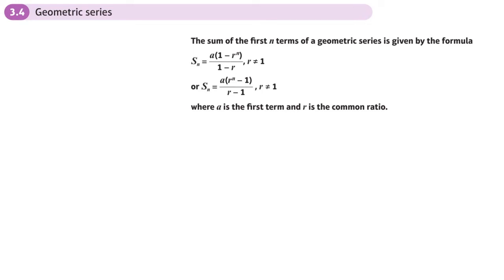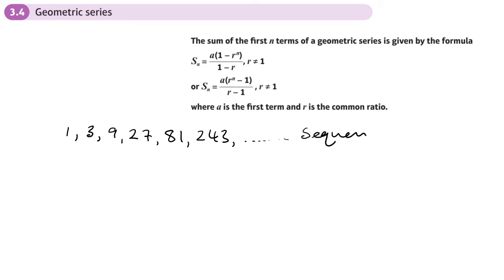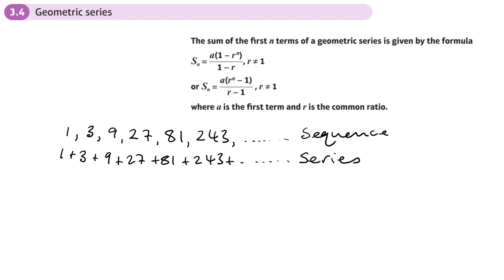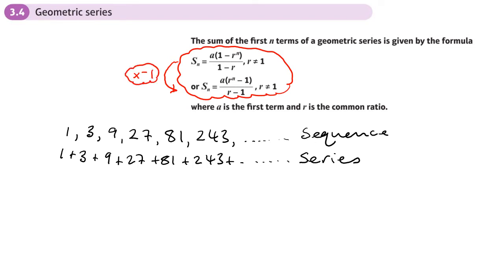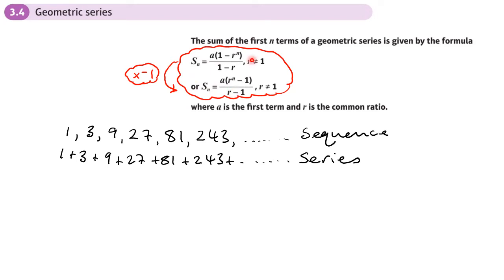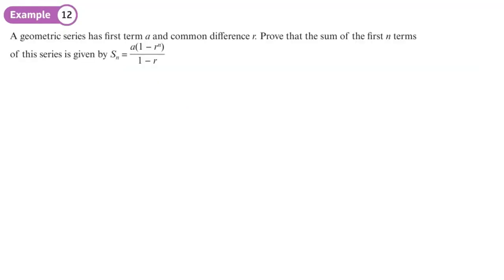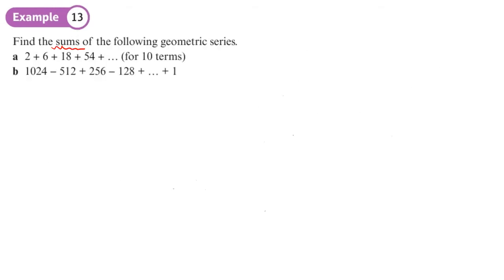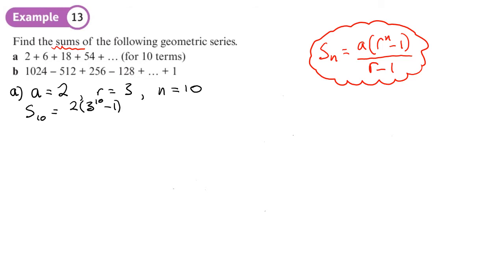3.4 Geometric Series (PURE 2 - Chapter 3: Sequences and series)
hindsmaths An introduction to geometric series
0:00 Intro
2:25 Example 12
6:35 Example 13
14:13 Example 14
18:38 End/Recap